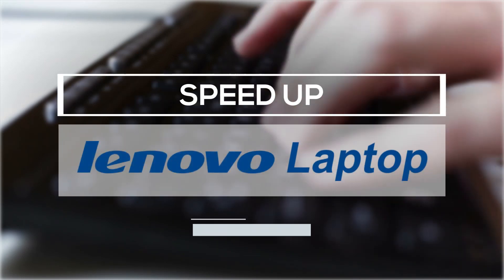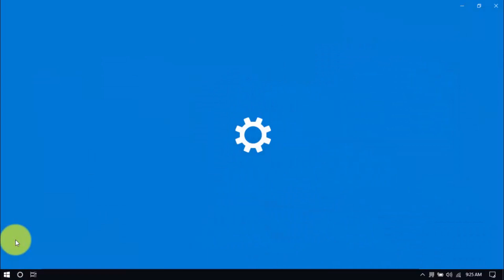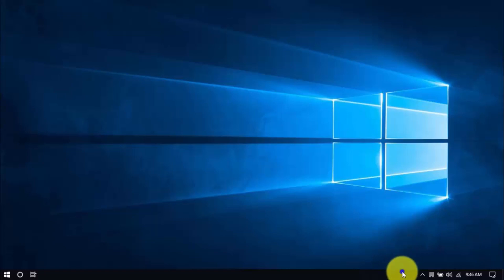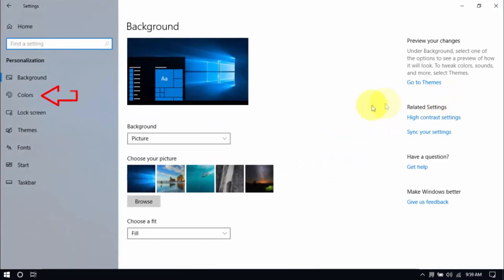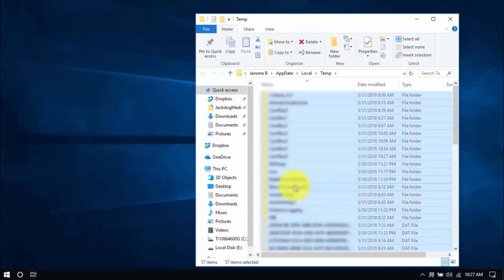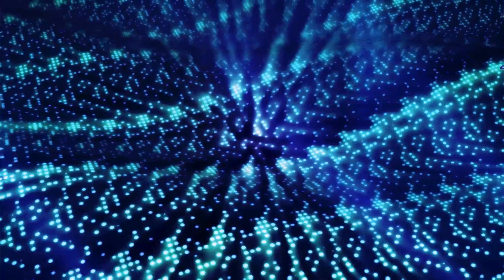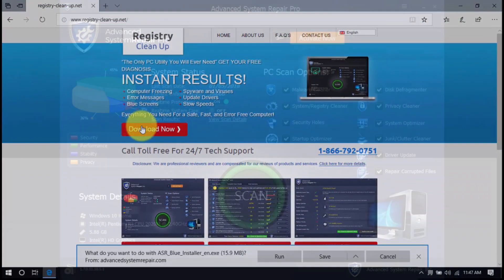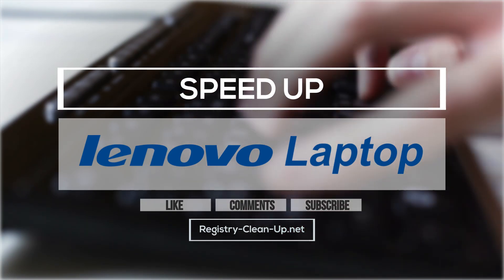How To Speed Up Lenovo Laptop In Just Minutes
Want to know how to speed up Lenovo laptop in just minutes? If you are wondering why your Lenovo laptop is running slow, you have come to the right place! If you don't want to spend money to bring it to the repair shop or buy a new one, you can make your Lenovo laptop run faster with a PC repair software.

speed up lenovo laptop
how to speed up lenovo laptop
speed up lenovo
slow lenovo laptop
make lenovo laptop run faster